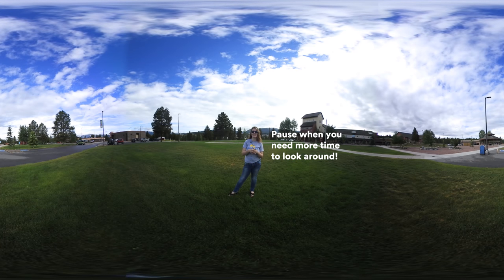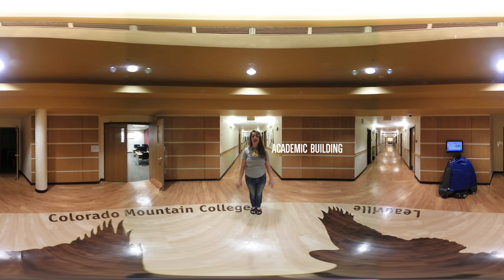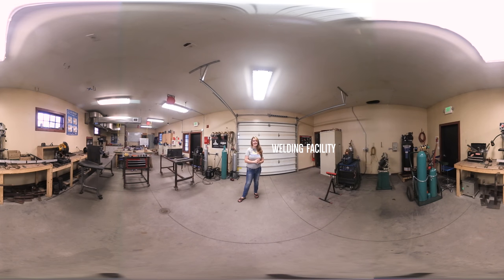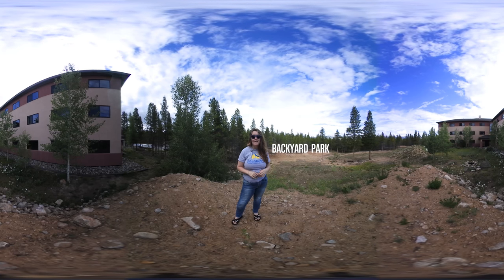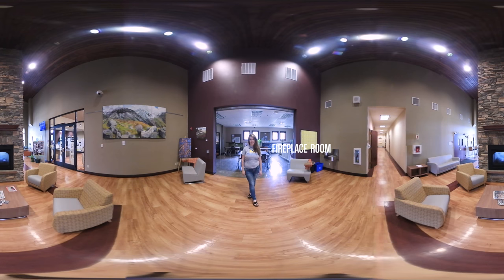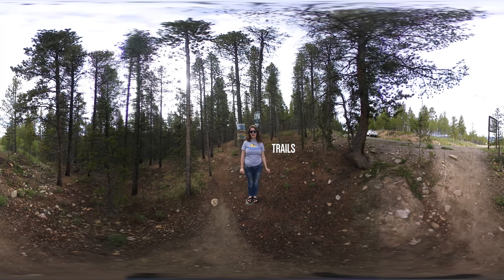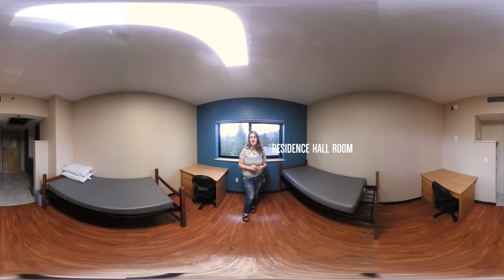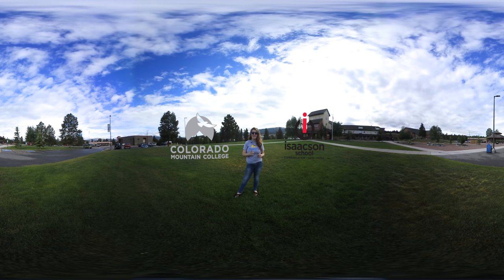Colorado Mountain College Leadville - 360 Campus Tour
Take an interactive 360° virtual campus tour of Colorado Mountain College Leadville.

Ready to join us?